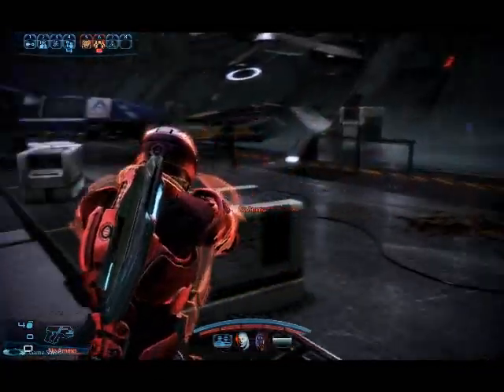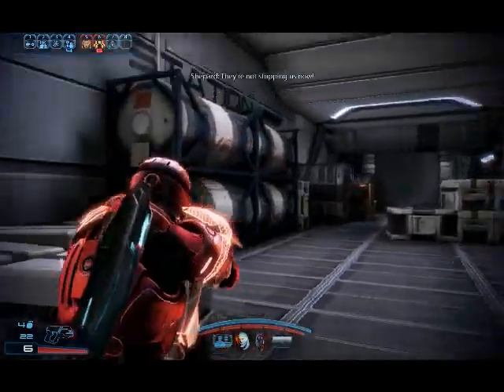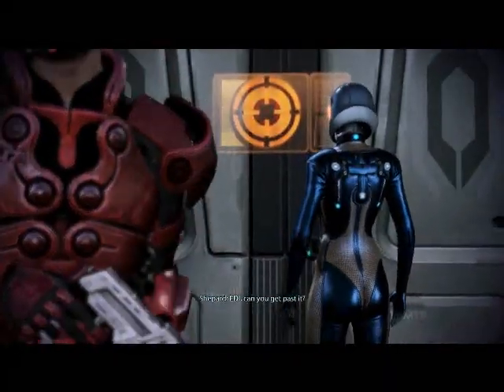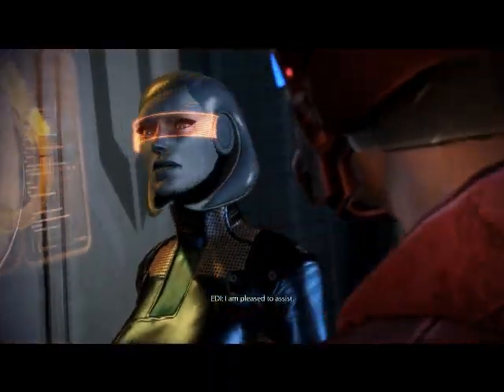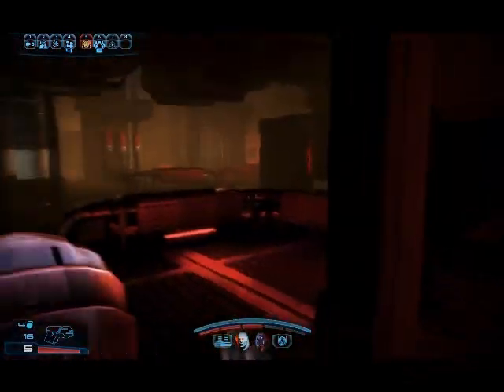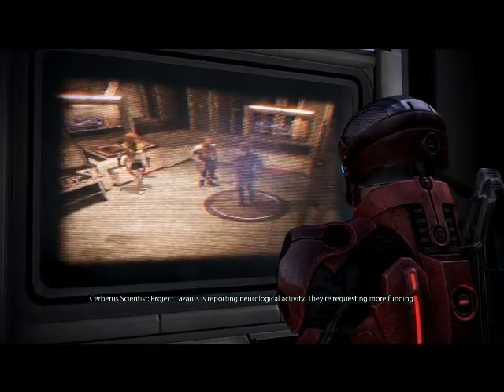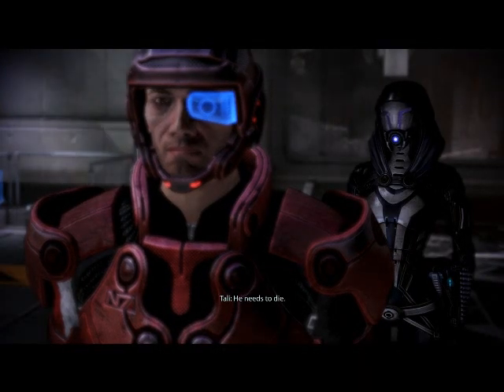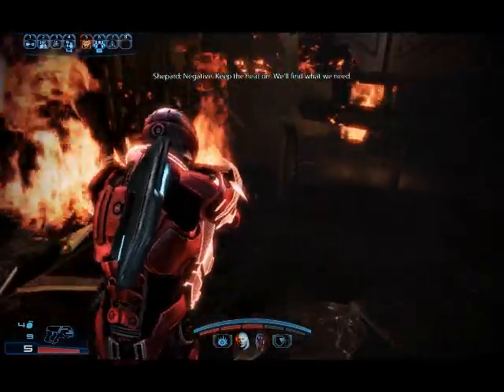Let's Play Mass Effect 3 Blind Part 102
Improvised door opening